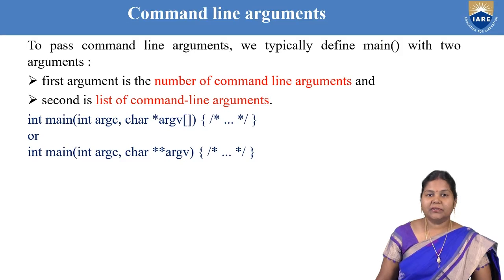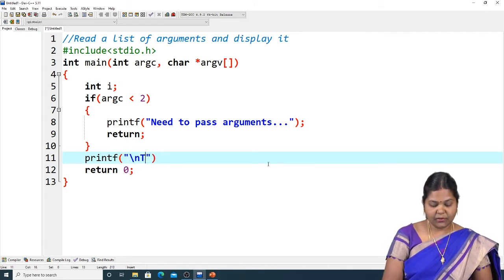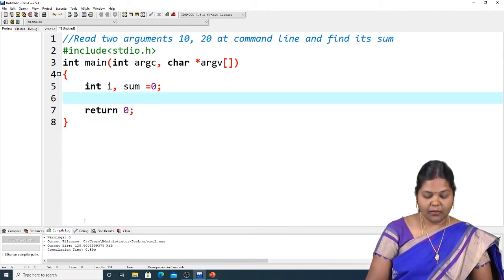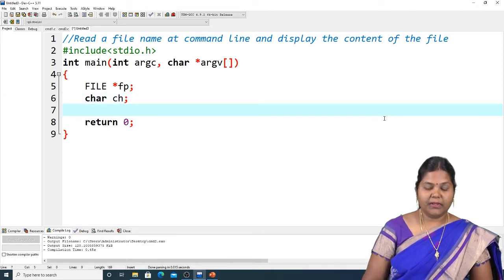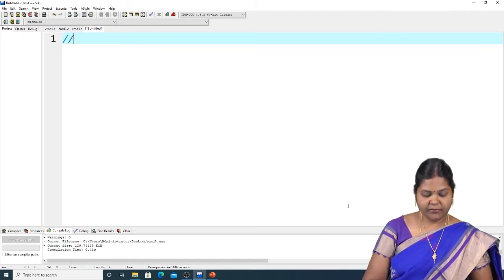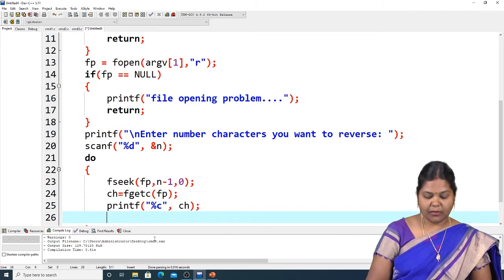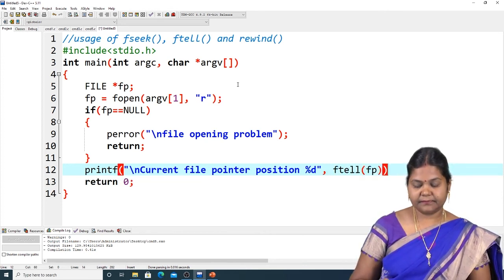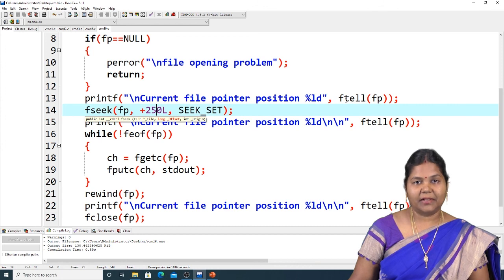Problem Solving Using Command Line Arguments by Ms. B Padmaja